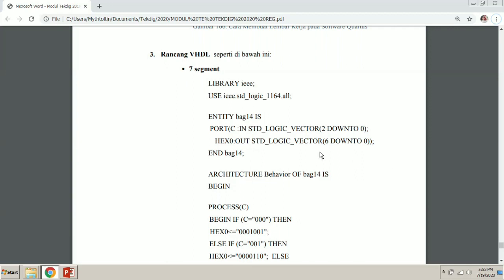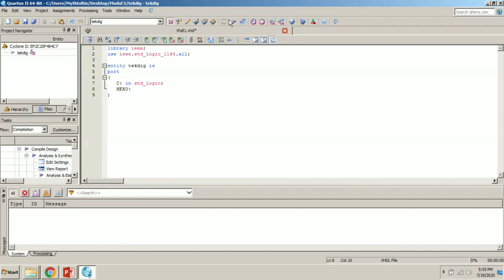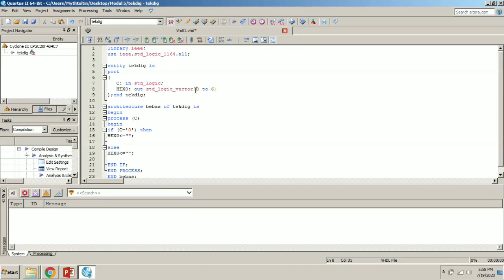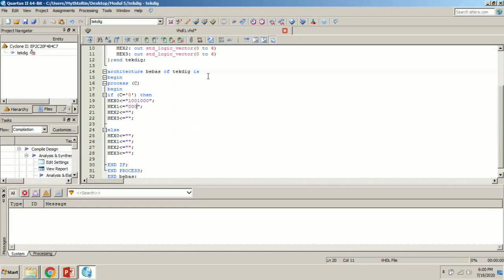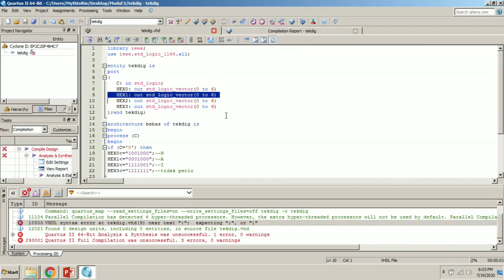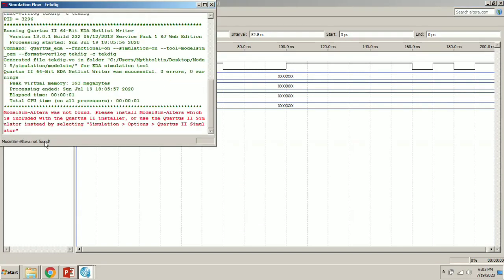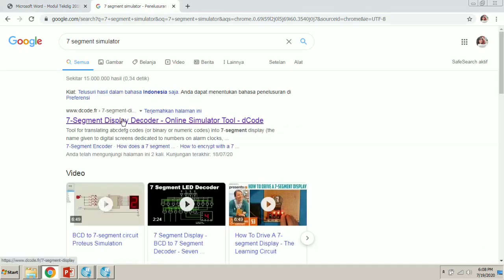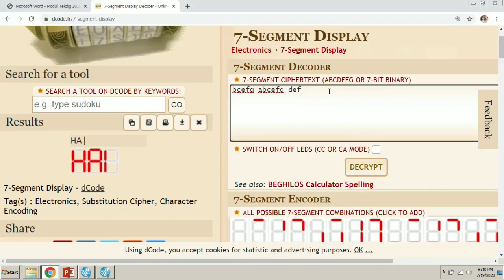Tekdig Int Module 5 Practicum